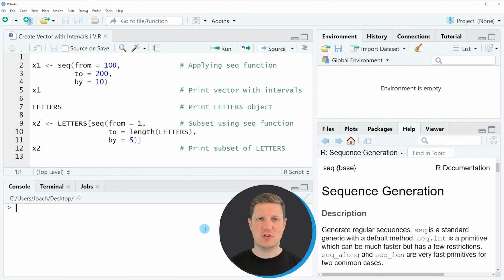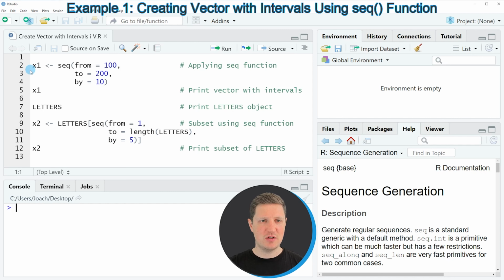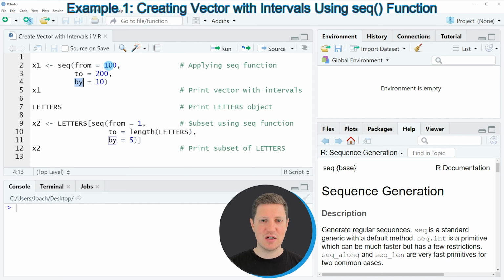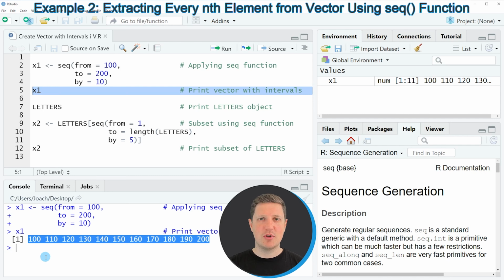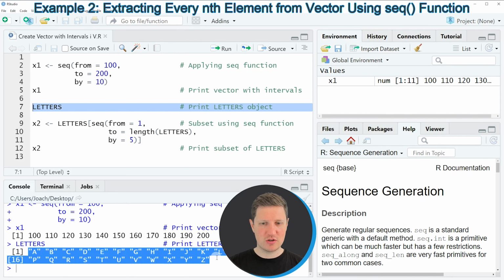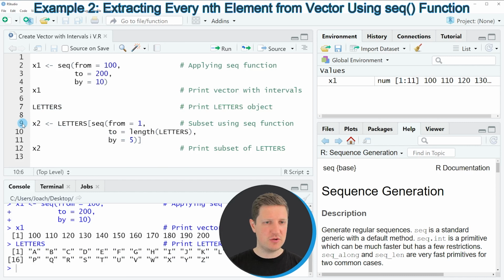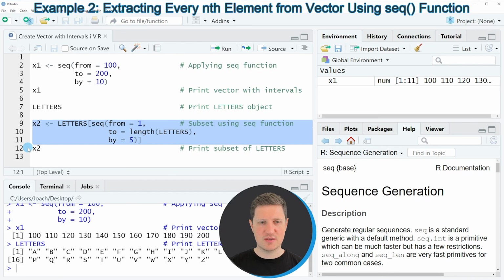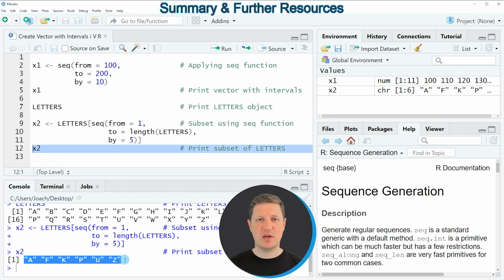Create Vector with Intervals in R (2 Examples) | Specific Numeric Range | seq() & length() Functions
How to create a vector containing numeric intervals in the R programming language. More details
R code of this video:

x1 ‹ - seq(from = 100,              # Applying seq function
          to = 200,
          by = 10)
x1                                 # Print vector with intervals

LETTERS                            # Print LETTERS object

x2 ‹ - LETTERS[seq(from = 1,        # Subset using seq function
                  to = length(LETTERS),
                  by = 5)]
x2                                 # Print subset of LETTERS